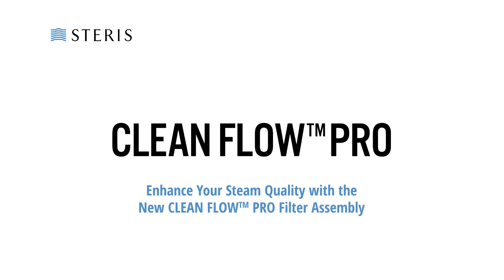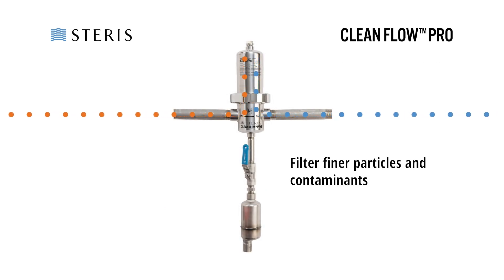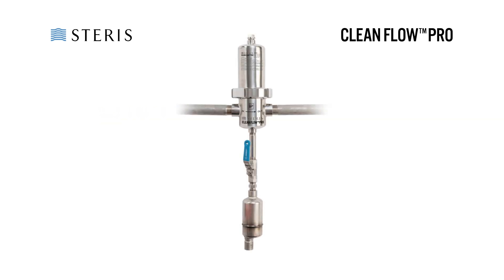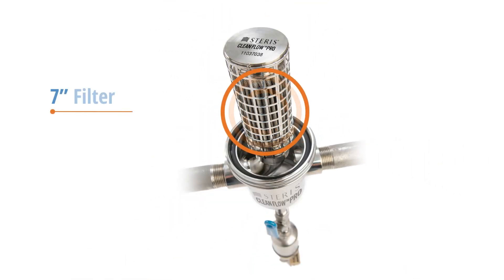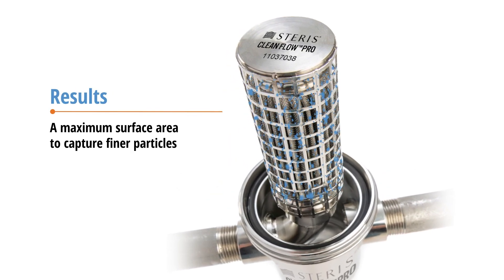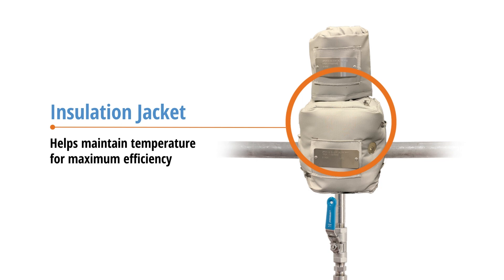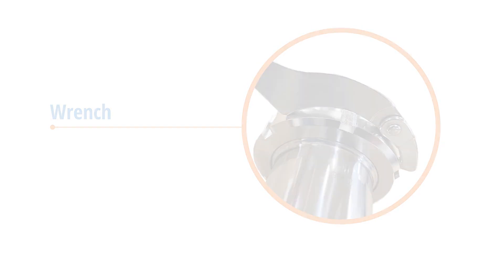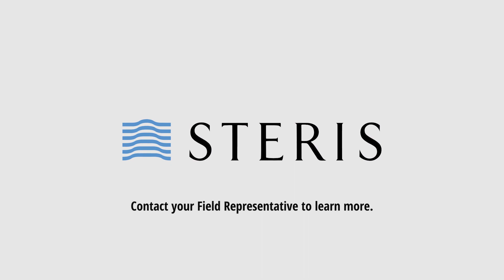STERIS CLEAN FLOW™ PRO Filter Assembly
STERIS CLEAN FLOW™ PRO Filter Assembly helps safeguard sterilizers from finer particles and contaminants, helping to prevent surgical instrument staining and wet packs. The CLEAN FLOW PRO Filter’s innovative design allows for improved filtration with a smaller footprint and offers easier replacement and cleaning than traditional ceramic filters. This filter can be used with all STERIS steam sterilizers and stand-alone generators.

Optimize steam quality in your sterilizer with an industry-leading standard 0.1-micron filtration.
To learn more about CLEAN FLOW PRO Filter Assembly and request more information, please